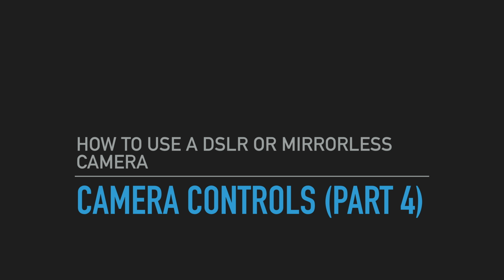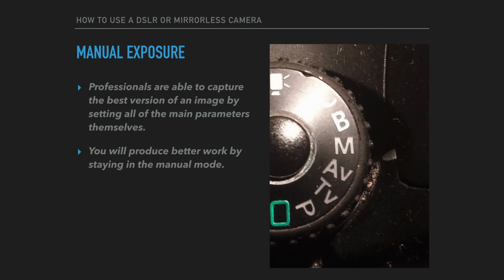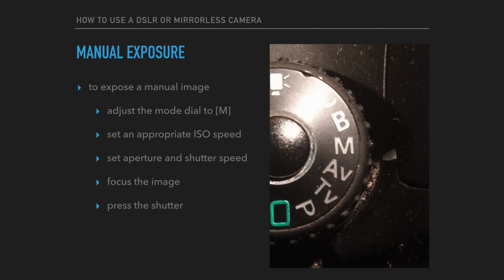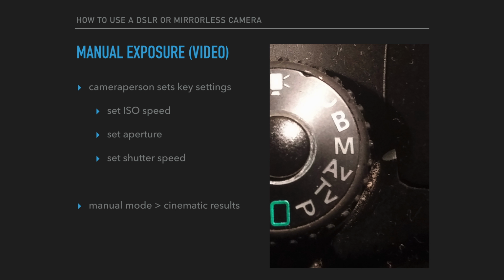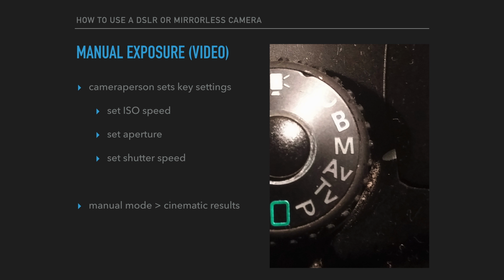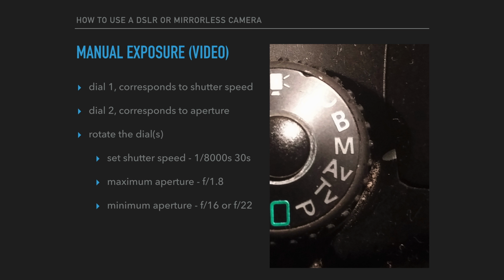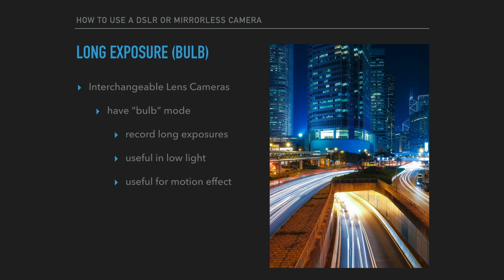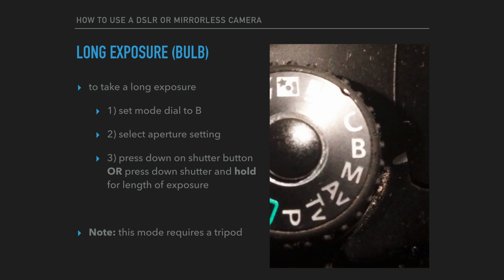Lecture 5 - Camera Controls (Part 4)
"For anyone interested in using a professional camera to shoot pictures or videos."

Professionals use manual control to expose their images or videos optimally. They are able to capture the best version of an image by setting all of the main parameters themselves, rather than relying on the camera to attempt to estimate and/or guess what the most desirable image would be. ...